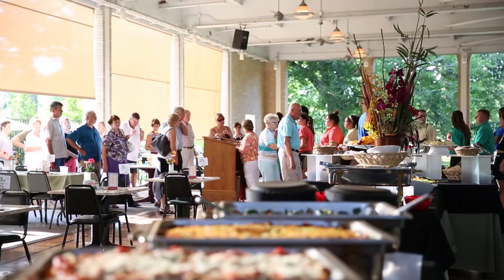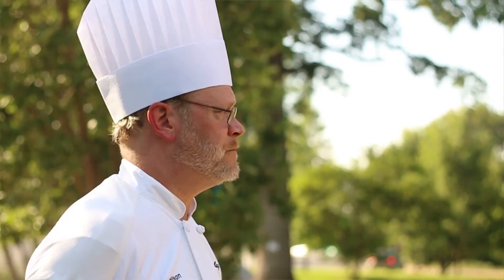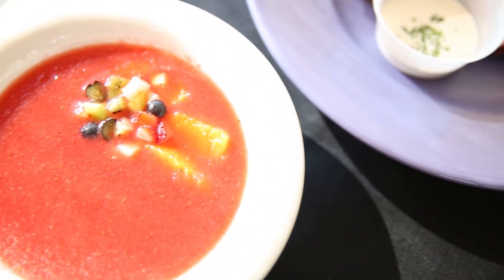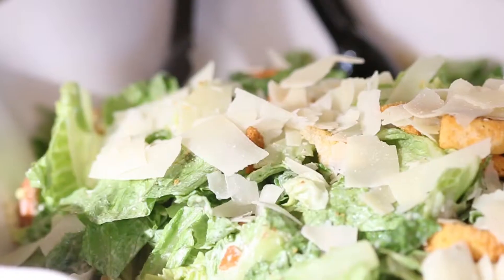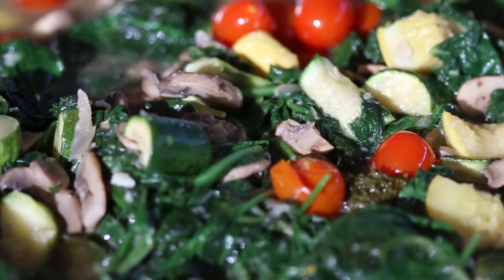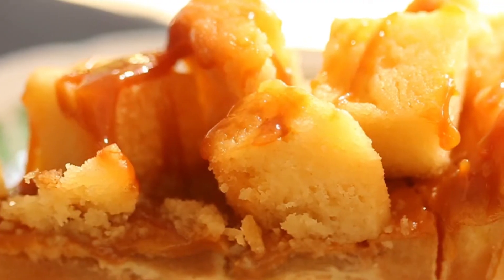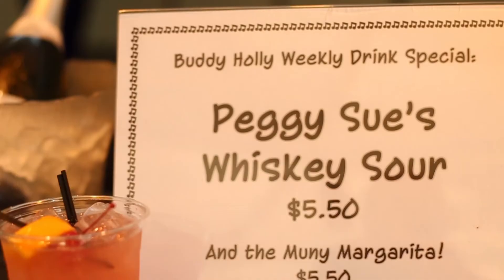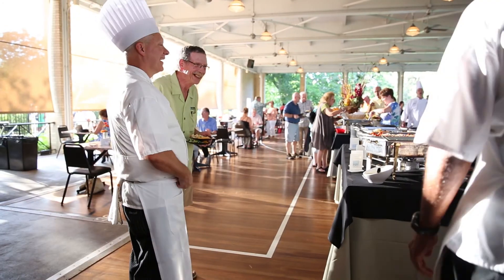Behind the Scenes: The Muny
At the historic outdoor theater in St. Louis, dinner is served before each show using fresh, seasonal ingredients.